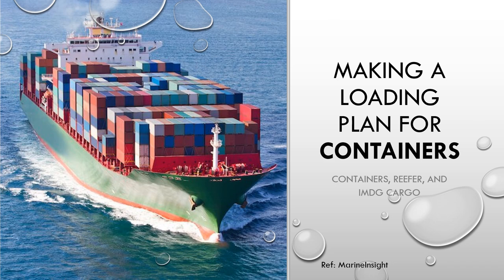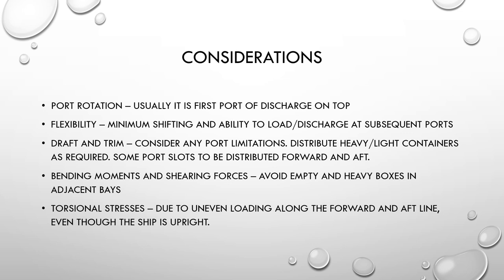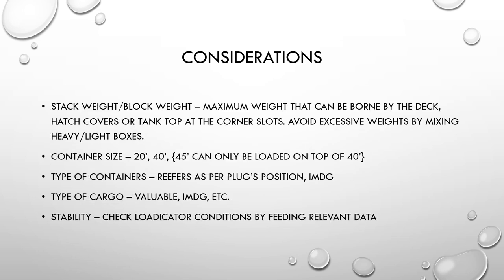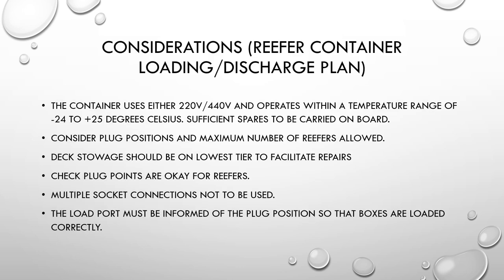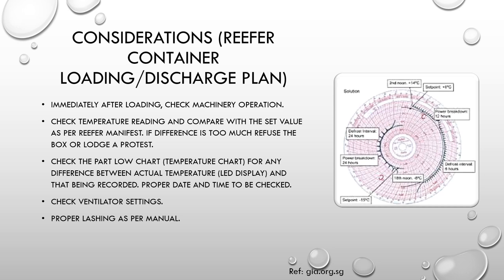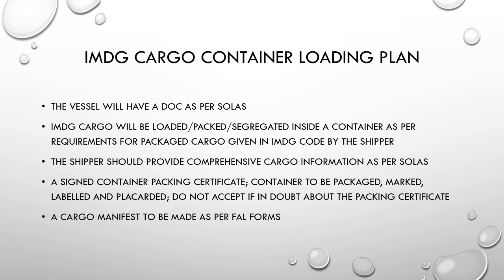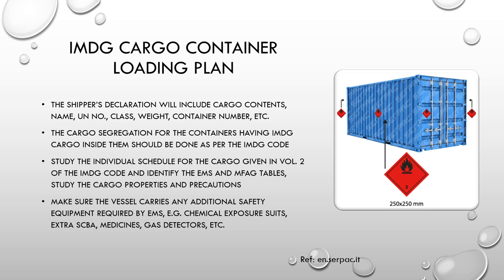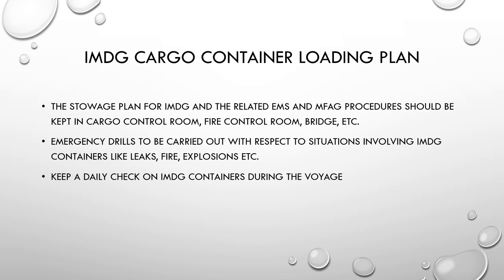Making a loading plan for Containers - Considerations to borne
In the topic of cargo work for mariners, this video explains the considerations to borne in mind when planning the loading of containers (and reefer containers and containers carrying dangerous goods).